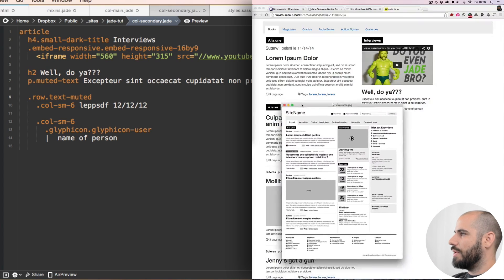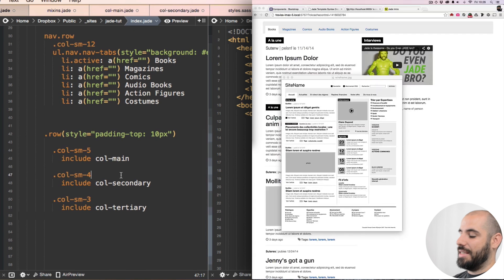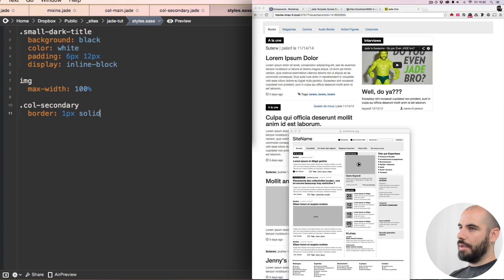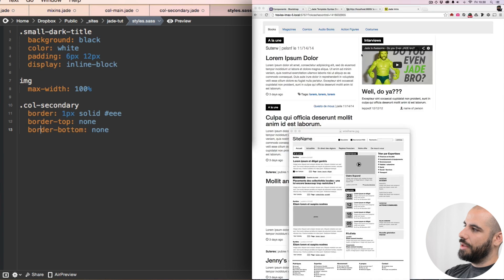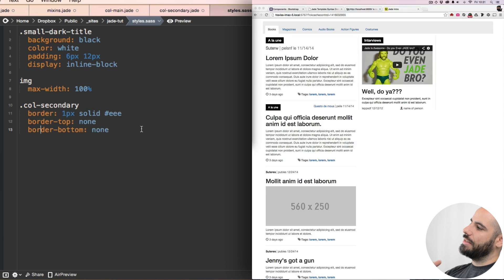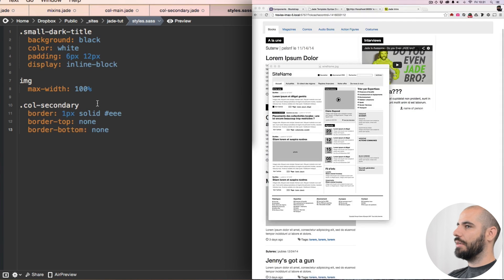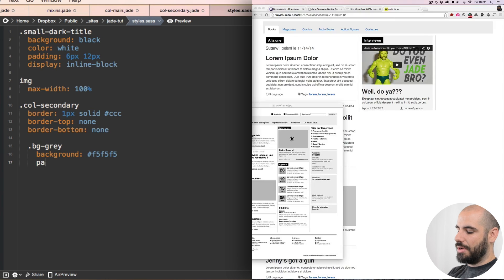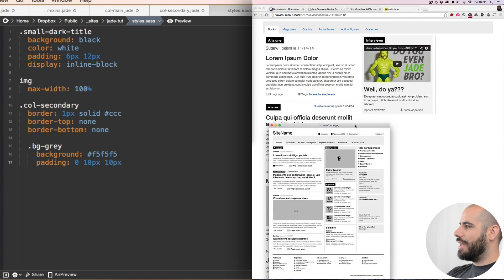Bootstrap Grid - CSS Grids Series (part 9 2nd Column Layout)